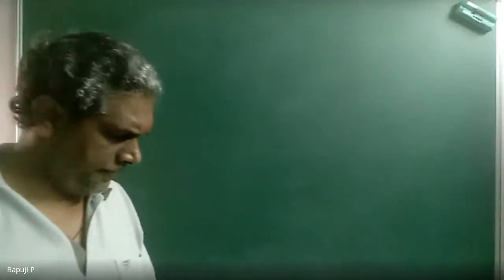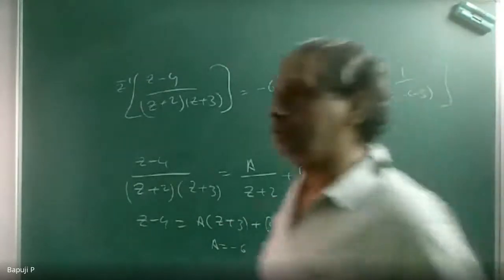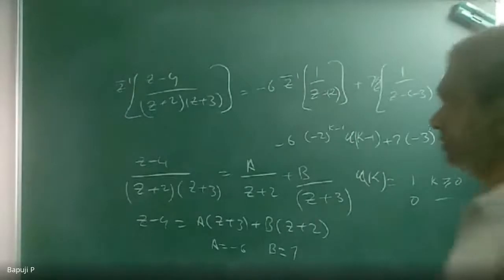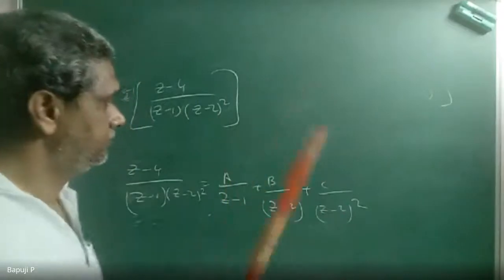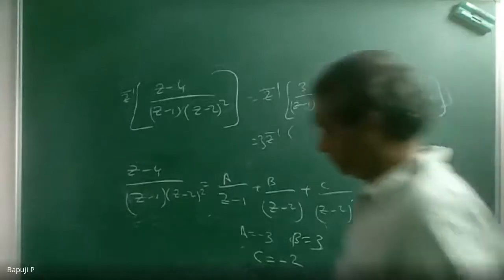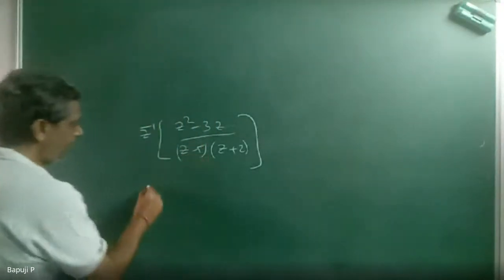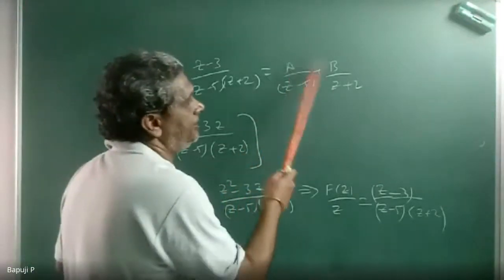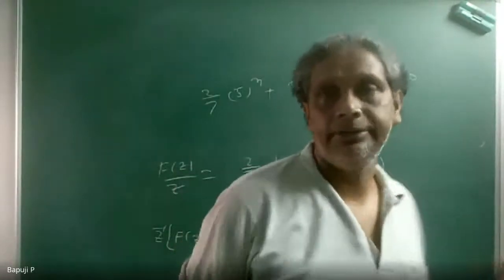05-11-2020//SRMIST G-MEET/CSE-K1 3rd SEMESTER/10 AM-10.40 AM //18MAB201T/TBVP/ Dr BAPUJI PULLEPU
inverse z-transforms
F(Z)/Z type inverse problems discussed

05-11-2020//SRMIST G-MEET/CSE-K1 3rd SEMESTER/10 AM-10.40 AM //18MAB201T/TBVP/ Dr BAPUJI PULLEPU